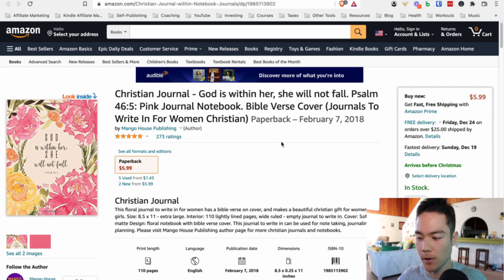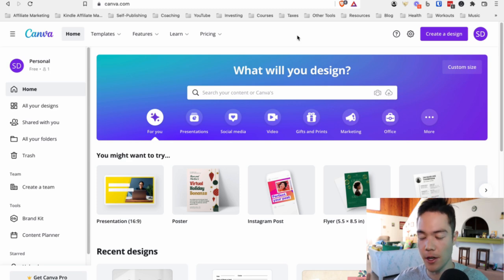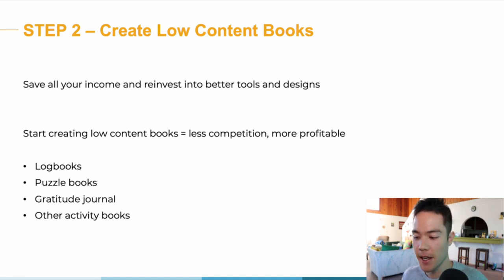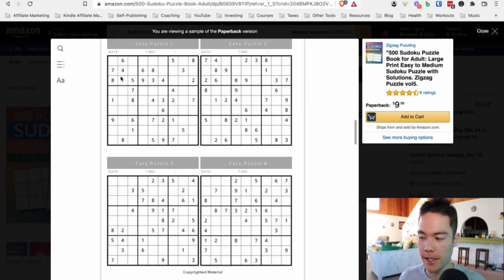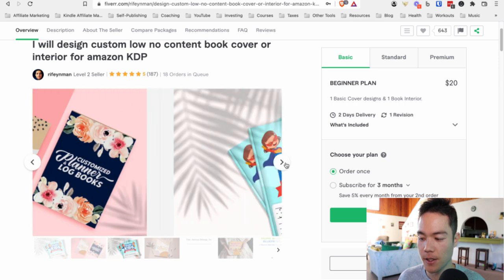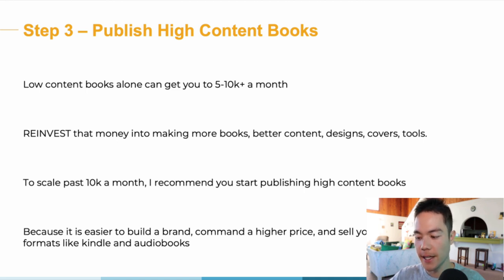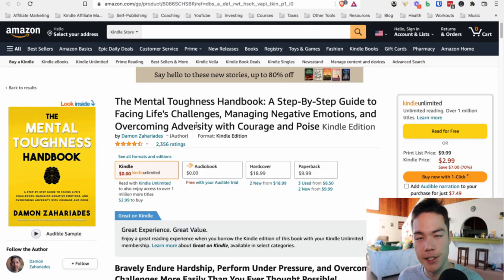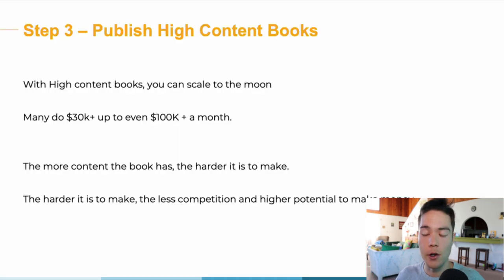How to Make a Million Dollars with Amazon KDP - Starting with $0 (Proven Path)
👉 FREE Training on How I Built a 7 Figure Publishing Business

🚀 Write and Publish Your First Book in Just 7 Days (FREE Challenge)

🔧 Recommended Tools 🔧

I share with you exactly what I did to create a six-figure passive income business.